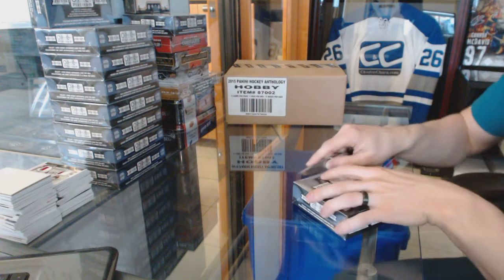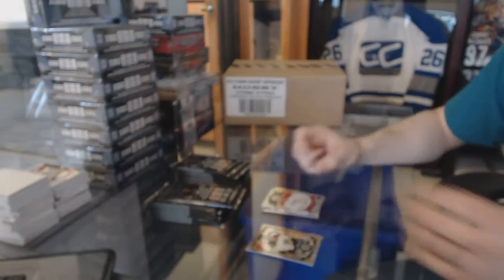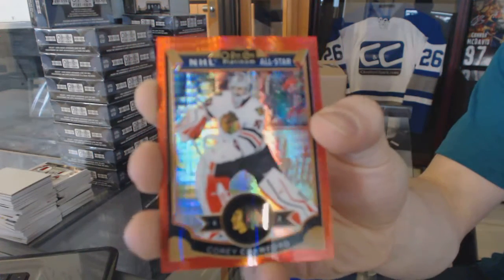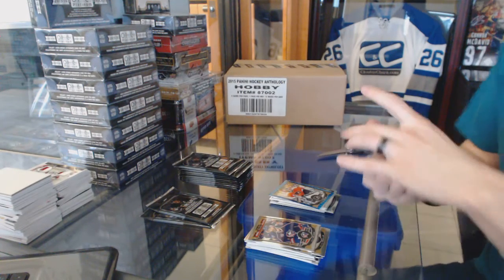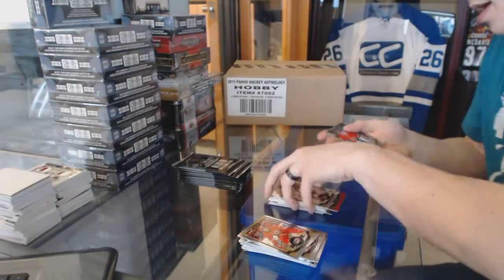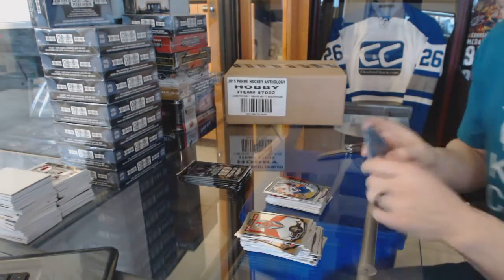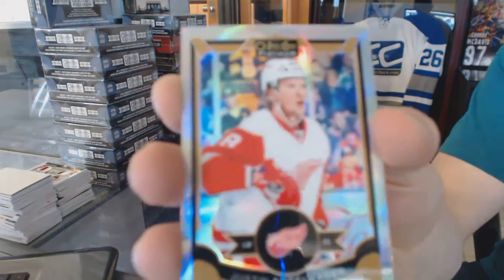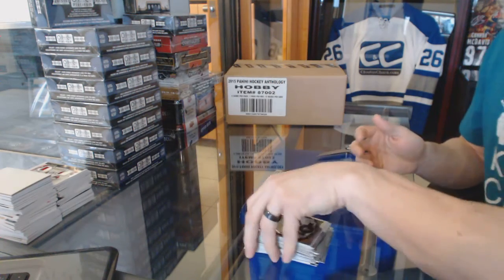MunnNYR's 15-16 Upper Deck O-Pee-Chee Platinum Hockey Box Break